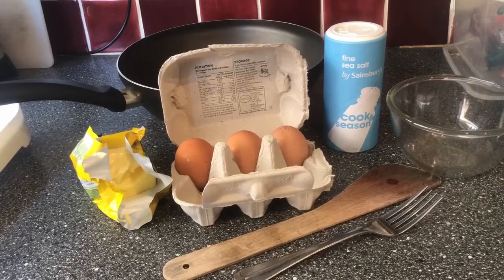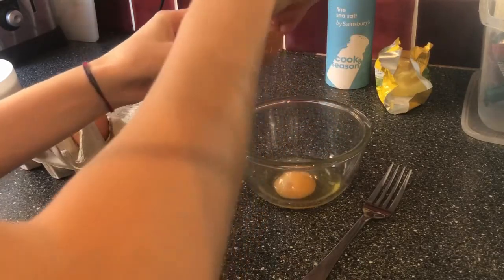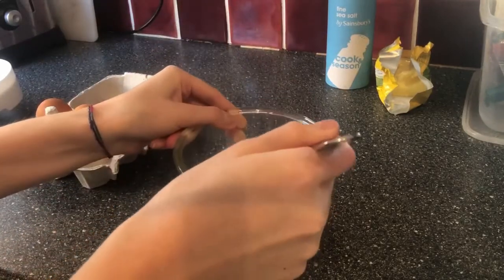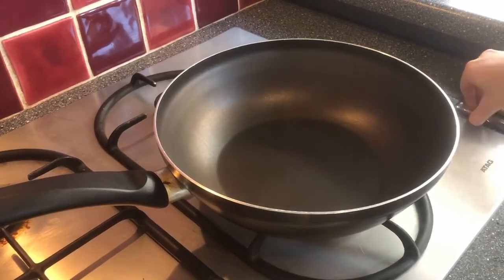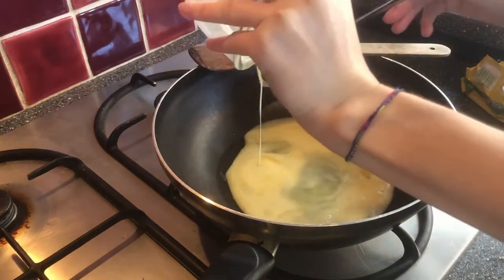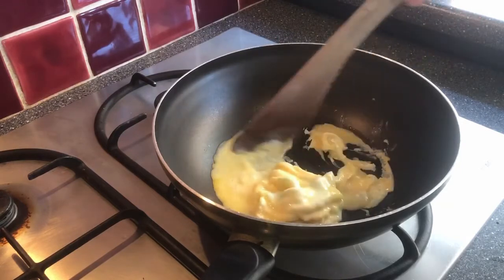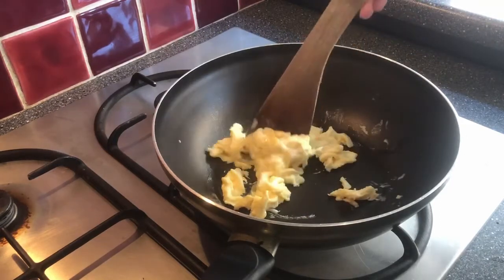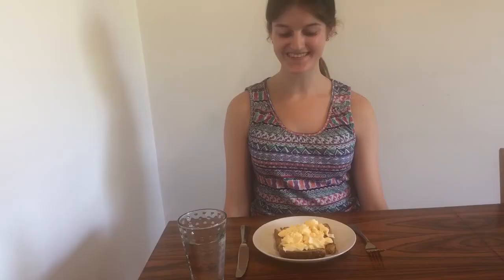Learn A Skill: How to make perfect scrambled eggs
How do you like your eggs? In this video, Elsa teaches you how to make perfect scrambled eggs. She's made fluffy scrambled eggs by adding a little water. If you prefer creamier eggs, add some milk instead!

This video is part of the Learn A Skill campaign, which aims to make inclusive and educational videos for everyone to enjoy. To learn more about this, or to find step-by-step instructions for perfect scrambled eggs in an easy read format,